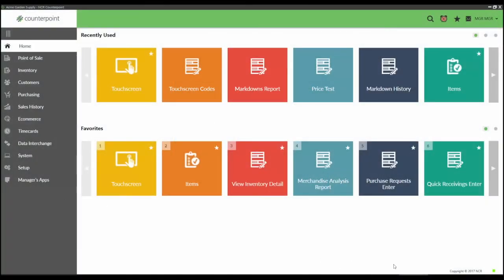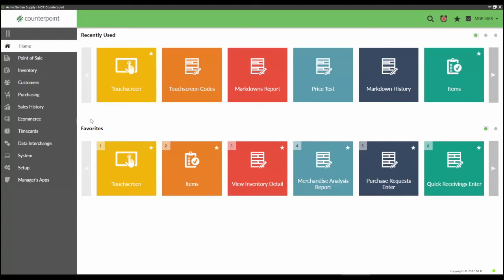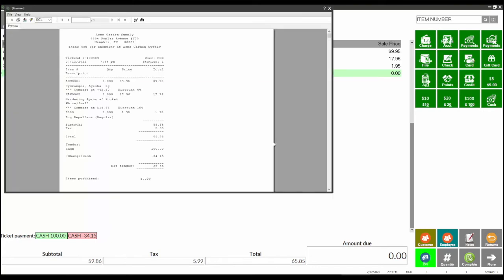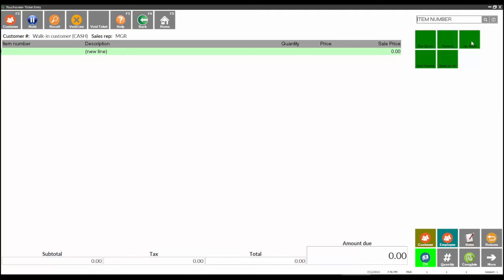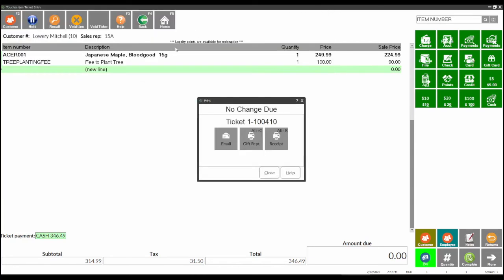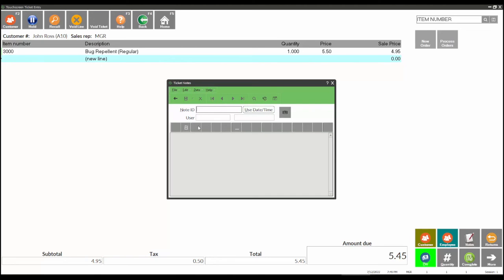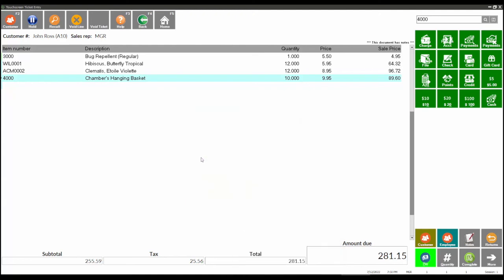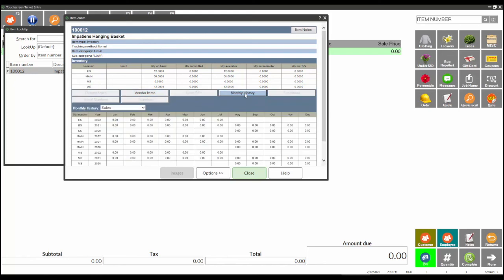NCR Counterpoint: Lawn & Garden Center Overview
In this webinar, Darlene McQueen goes over NCR Counterpoint: Lawn & Garden Center Overview.

Key Themes:
Customizable Point of Sale
Advanced Inventory and Order Management
Customer Relationship Management
Powerful Search and Reporting
System Customization and Setup

Summary:
Counterpoint offers a highly flexible retail management system designed to streamline operations from POS transactions to inventory control and customer interactions. It supports extensive customization of POS interfaces and receipts, handles diverse sales scenarios including complex orders, and provides robust reporting and CRM capabilities. Ideal for retail environments seeking tailored solutions to optimize sales efficiency, inventory management, and customer engagement.